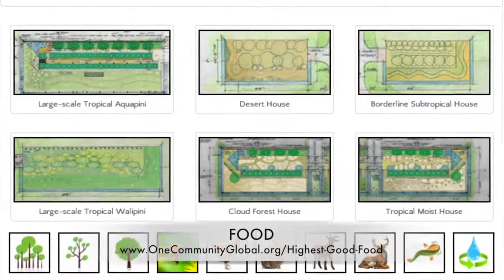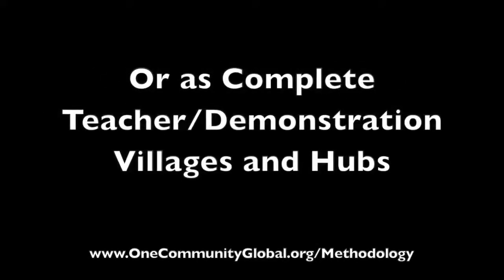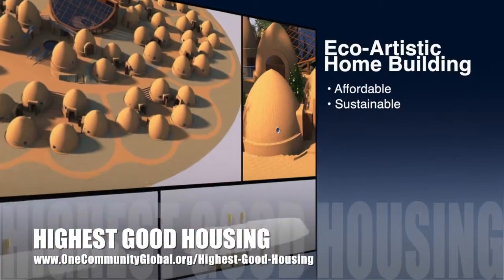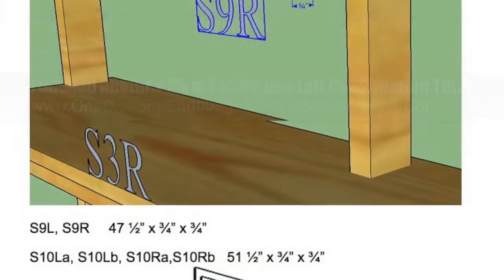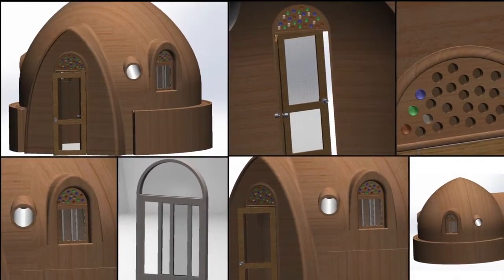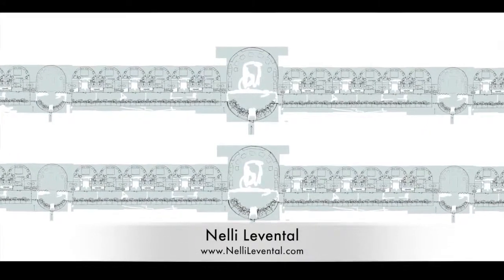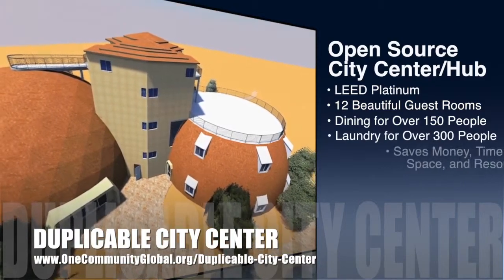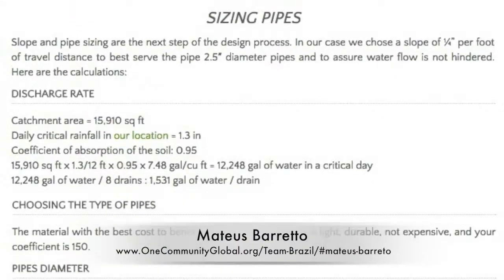Sustainable Global Education Blueprint - One Community Weekly Progress Update #110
Sustainable Global Education Blueprint | New Paradigm Creation | World Change | Teaching Sustainability | Engineering the Future | Evolving Green Living | Systems for a Sustainable Planet | A World that Works for Everyone | One Community | Weekly Progress Update #110

Creating a sustainable global education blueprint that will teach people how to live sustainably anywhere in the world can be accomplished. To truly meet the goals of all people, everywhere, this model will combine physical sustainability (food, energy, housing, etc.) and emotional sustainability (education, economics, recreation, etc.). Open source and free-sharing these as a complete model can make this lifestyle an accessible reality for everyone. One Community is doing this as a path to global transformation for The Highest Good of All. This is the April 12th, 2015 edition (#110) of our weekly progress update detailing the previous week's development and accomplishments.

STRATEGIC SUSTAINABLE LIFESTYLE CREATION INTRO: @1:04
HIGHEST GOOD SOCIETY: @ 7:58
STRATEGIC SUSTAINABLE LIFESTYLE CREATION
SUMMARY: @8:57